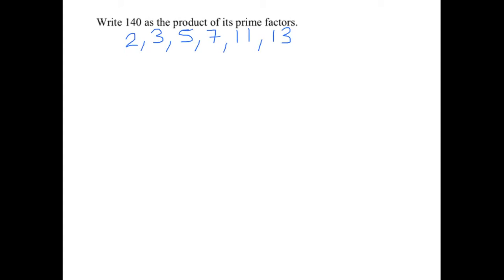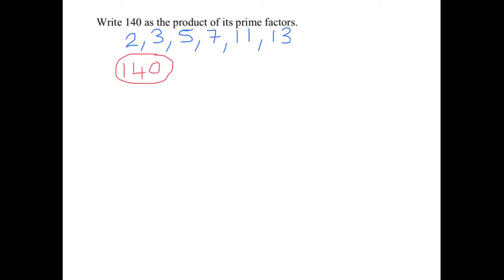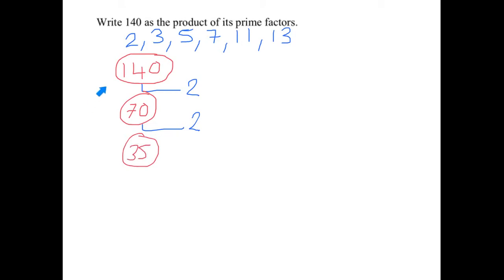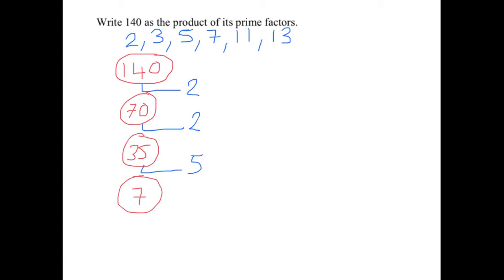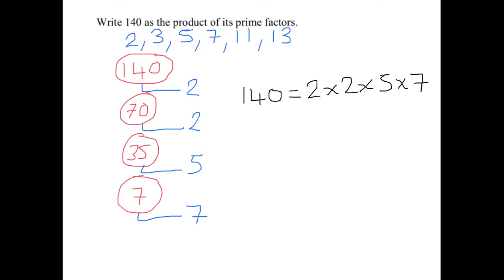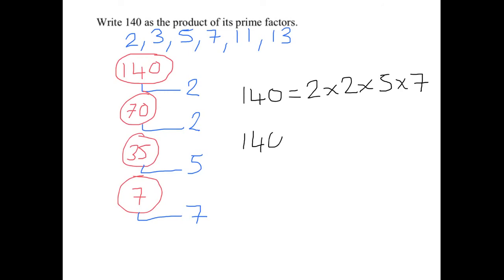Prime factor decomposition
Using factor trees and showing values and a products of prime factors